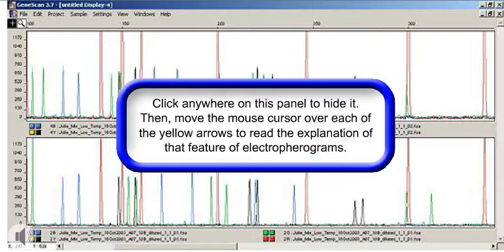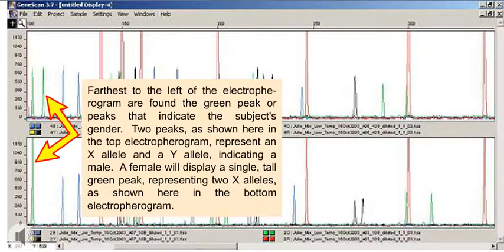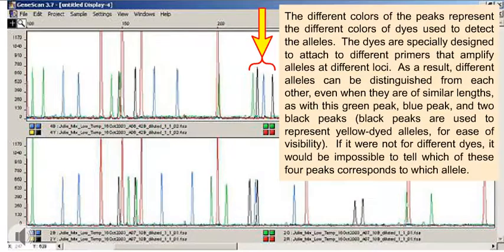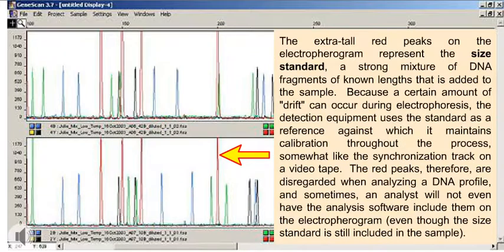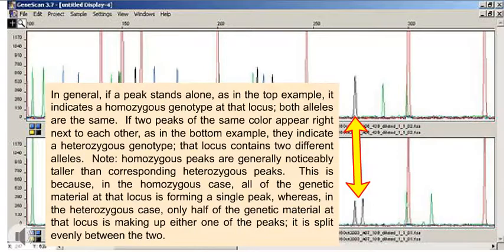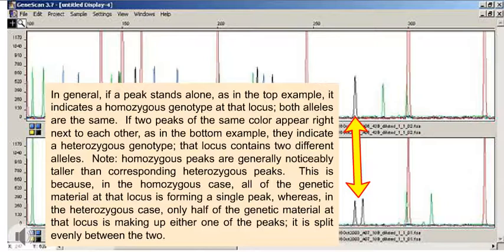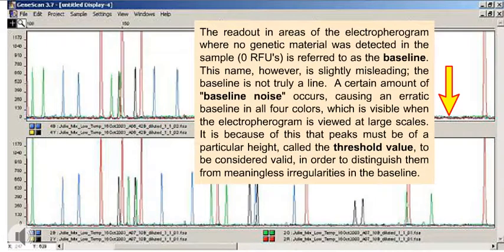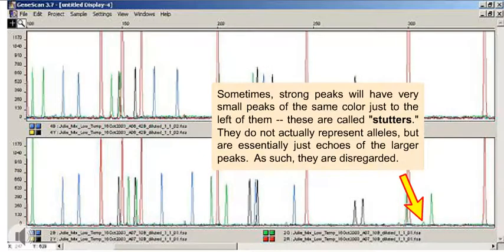animation that explains more about electropherogram interpretation